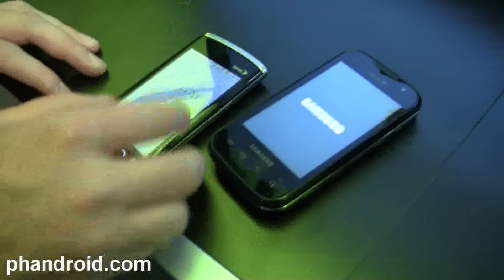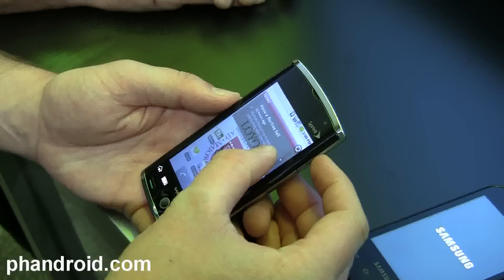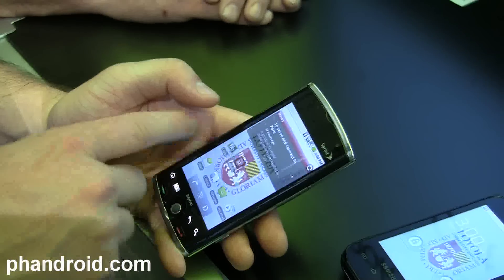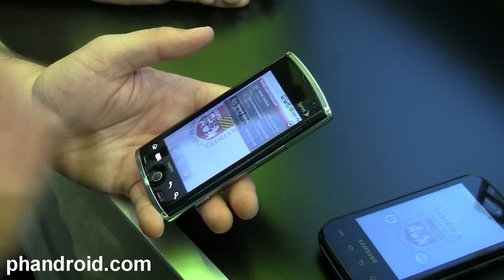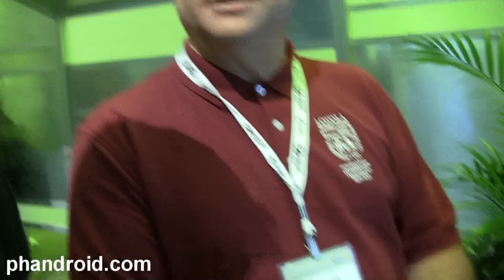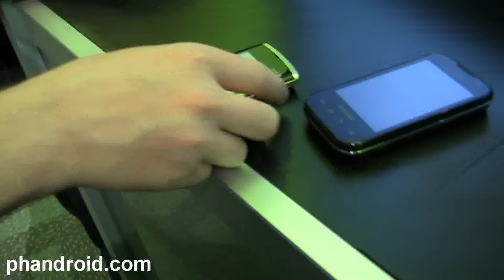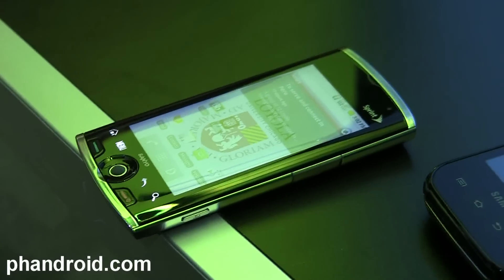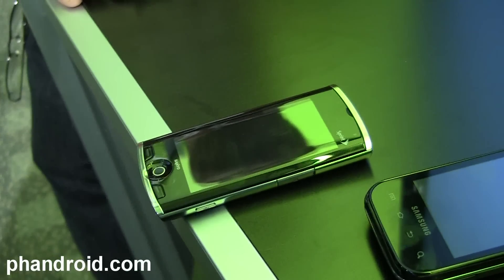Sprint ID Education Use Case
We're given a tour of how Sprint's ID service can be used to make life in education easier.